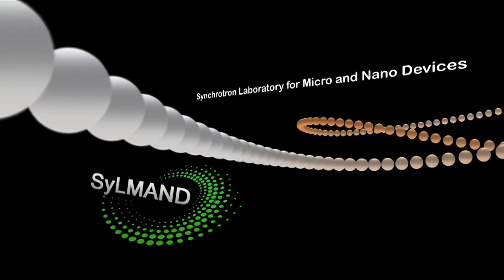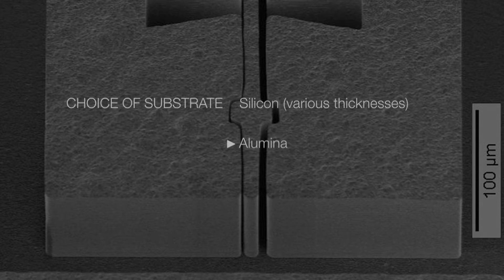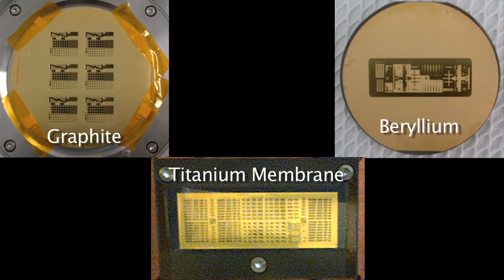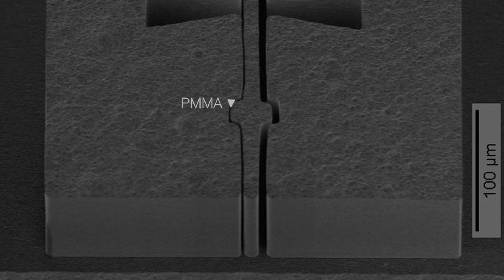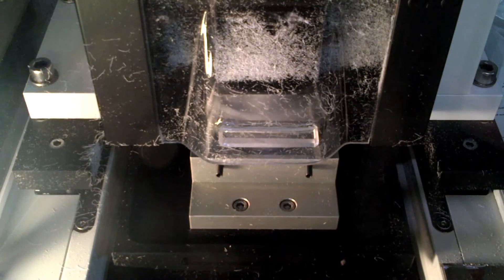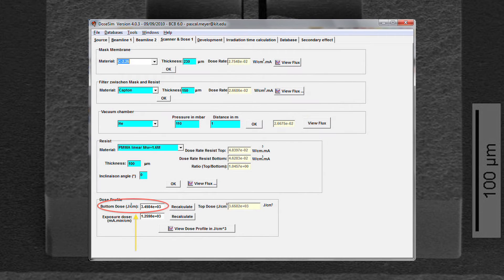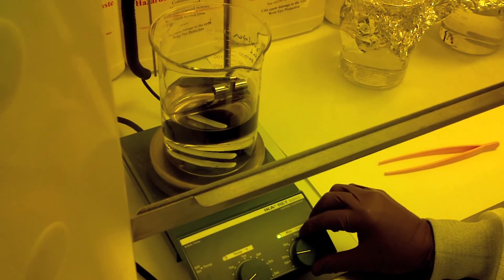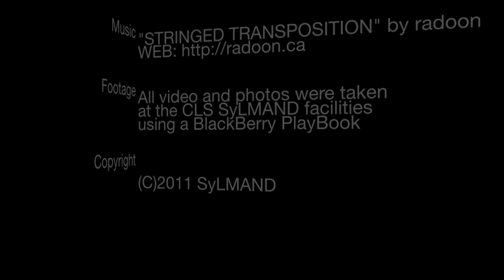SyLMAND X-Ray Lithography Process Overview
Technical overview of the X-Ray Lithography process at the SyLMAND facility, located at the Canadian Light Source.

This overview shows a beginning-to-end process for polymer microdevice manufacturing.